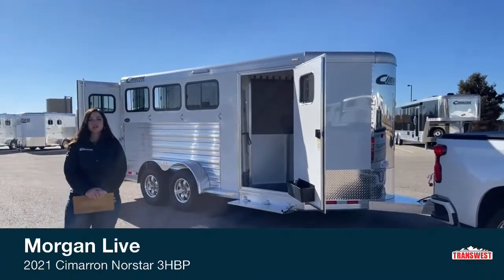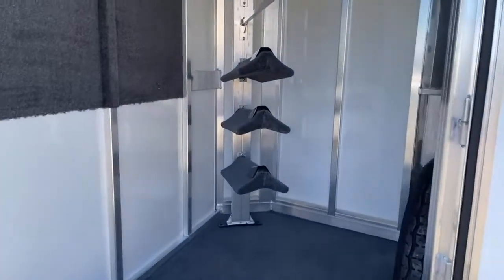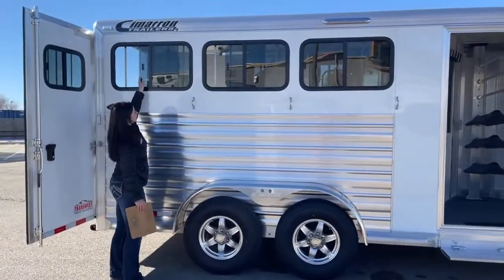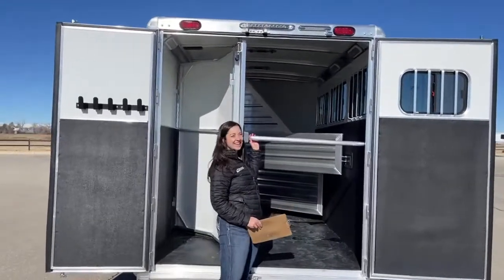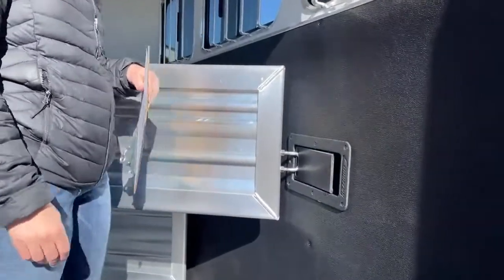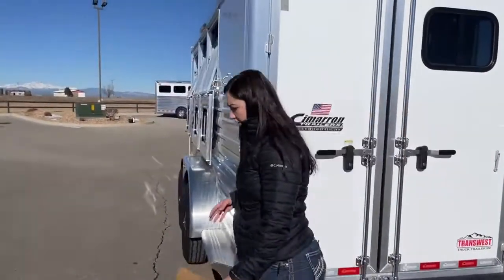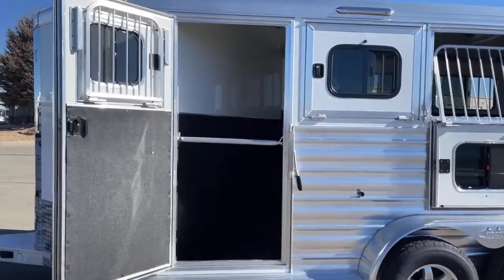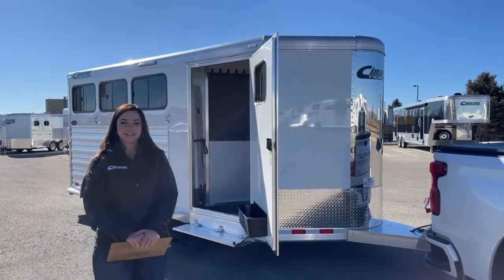2021 Cimarron Norstar 3 Horse Bumper Pull - 5N201269 Transwest Truck Trailer RV Live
2021 Cimarron Norstar 3 Horse Bumper Pull - 5N201269 Transwest Truck Trailer RV Live